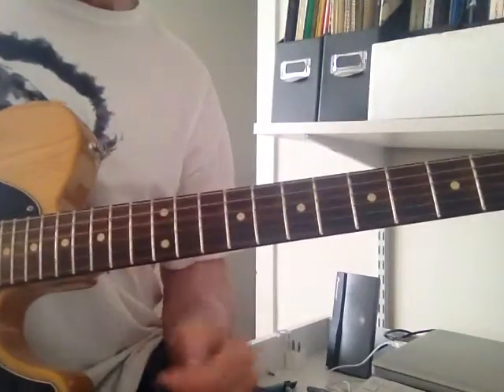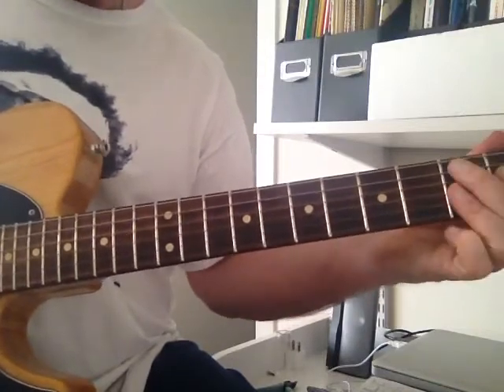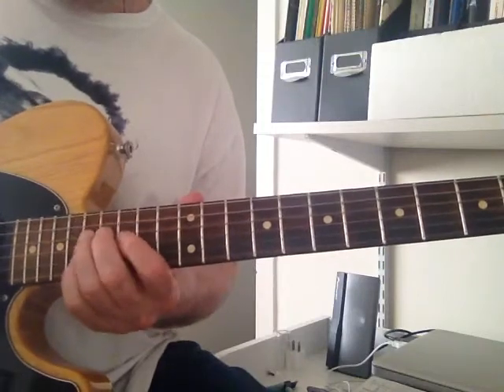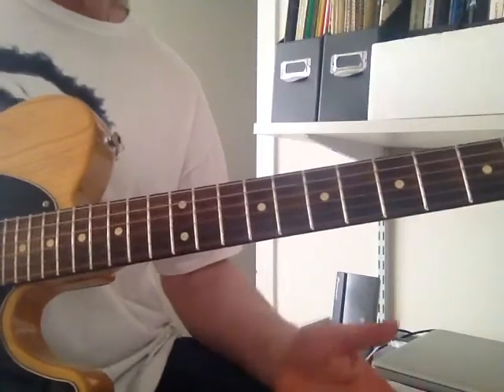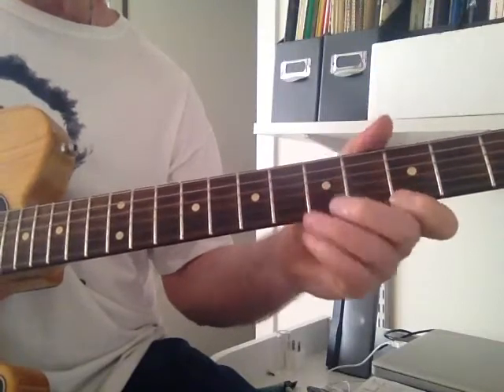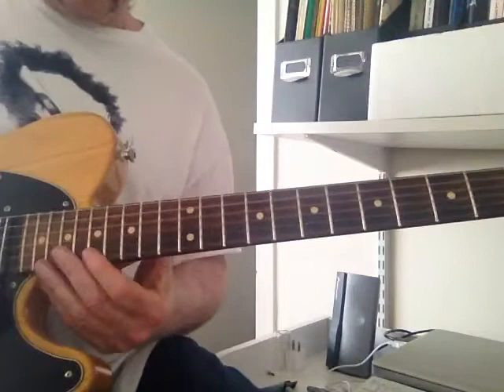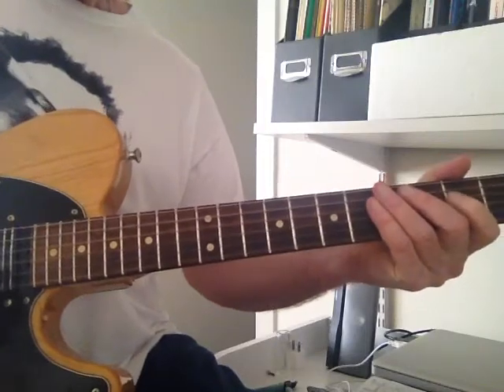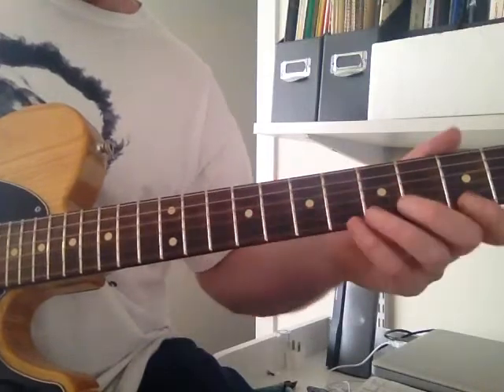In Memory of Jeff Beck Jeff’s Boogie : all breaks demonstrated and chords to have fun with.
Jeff’s Boogie : full lesson - click link below for full performance